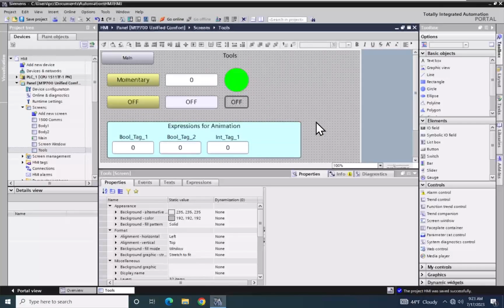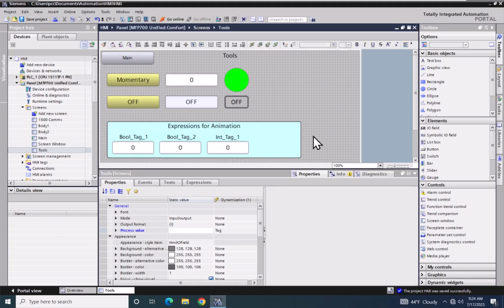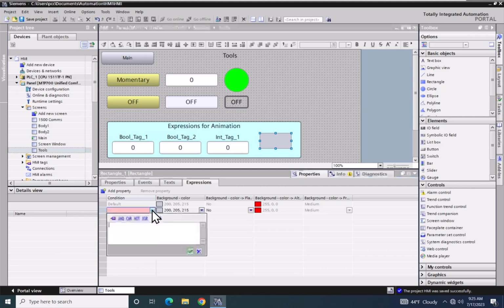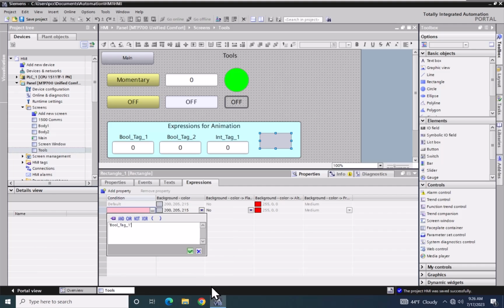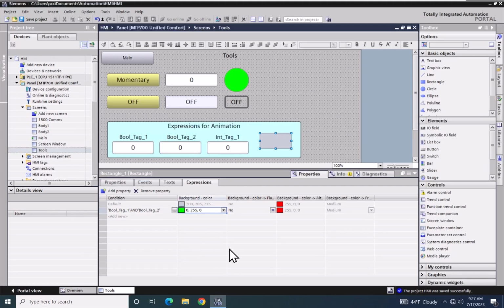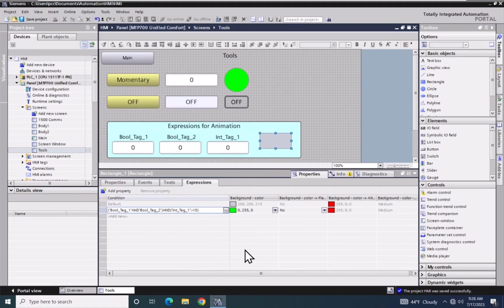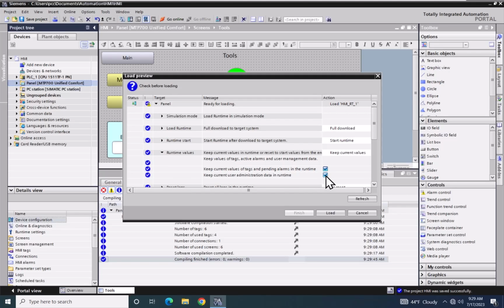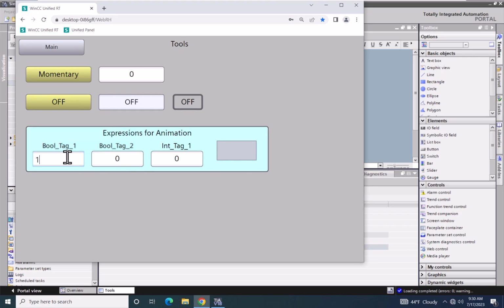Lesson 10 - Expression Animation | Siemens HMI Training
Expression Animation - In this lesson you will create a Boolean expression for animating the color of an object.

TRAINING SERIES
Watch this Siemens TIA Portal WinCC Unified HMI Video Training Series to jumpstart your Siemens HMI development projects. This video series starts with creating your first project, progresses through common HMI development tasks and ends with deployment options. Reach out for more in-depth learning, and check out our regularly scheduled training classes.

MEET THE TRAINER:
Kelly Anton - Application Engineer, GCG
Kelly has over 35 years of industrial automation engineering and technical training experience with a focus on PLC, HMI and SCADA technologies. As an author of many white papers, training manuals and online videos, Kelly provides tips and best practices for users of these solutions.